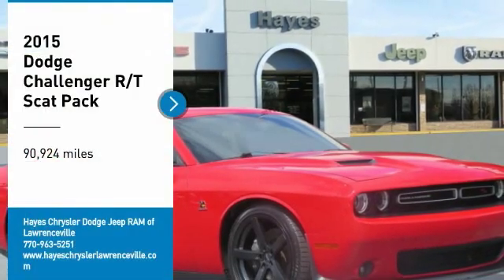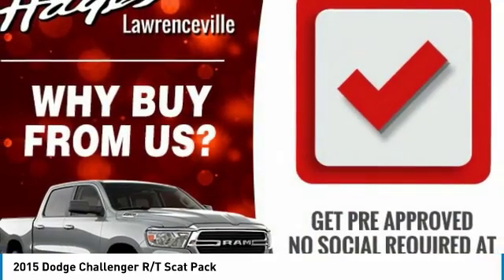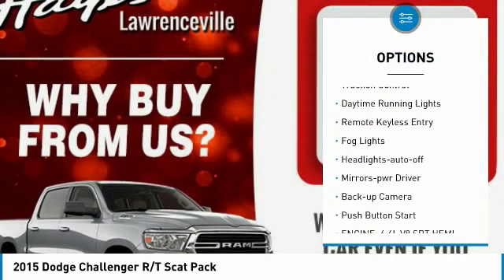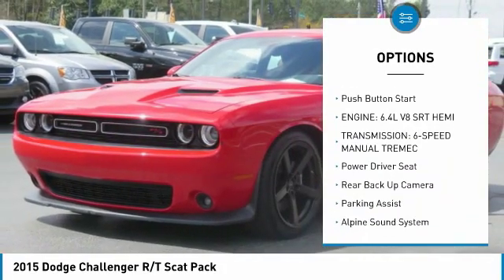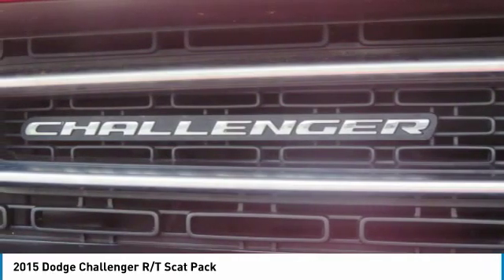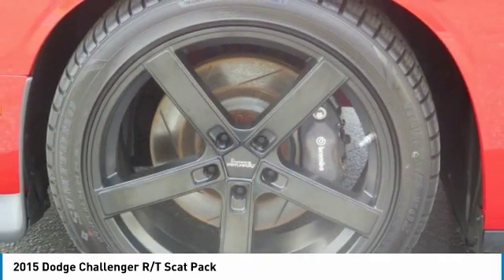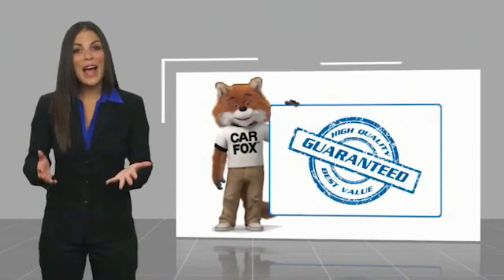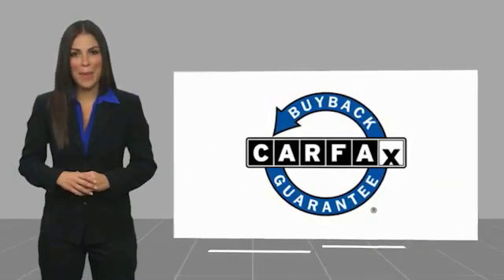2015 Dodge Challenger Lawrenceville GA 18687A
2015 Dodge Challenger R/T Scat Pack

2015 Dodge Challenger R/T Scat Pack SRT HEMI 6.4L V8 Tremec 6-Speed Manual RWDbrbrOne Owner, Quick Order Package 23G Scat Pack.brbrbrAwards:br  * 2015 KBB.com Best Buy Awards Finalist